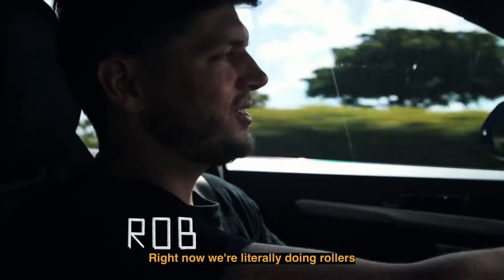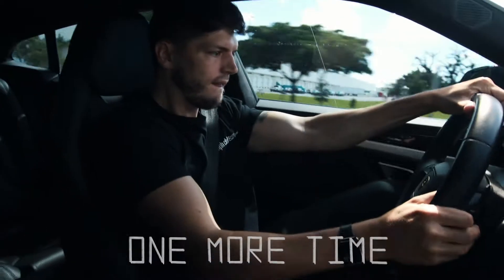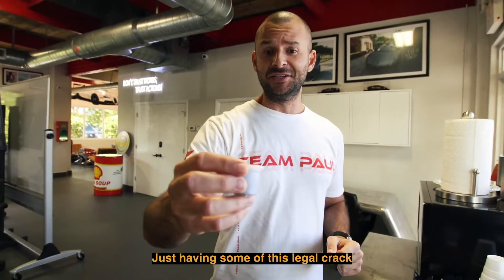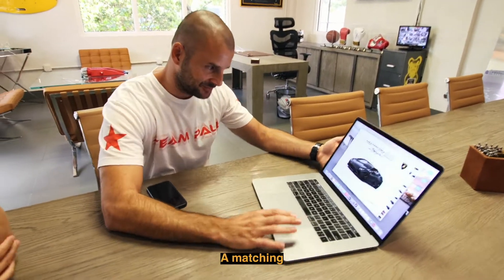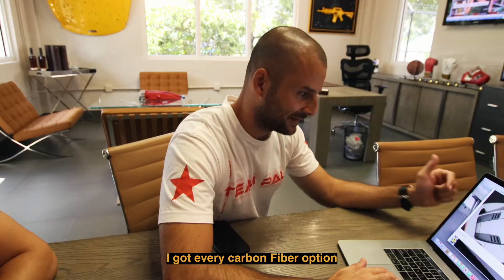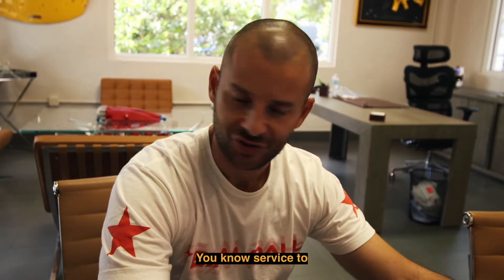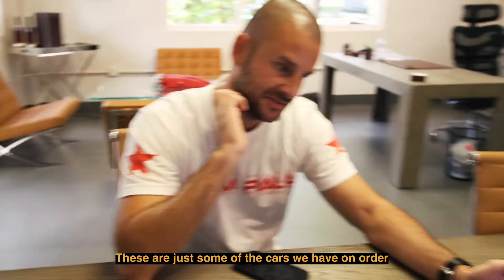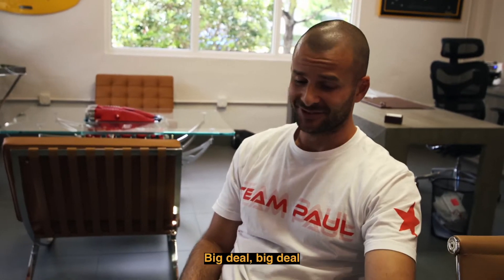WE ORDERED AN SF90 SPIDER!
We finished up the photo series for the wide body Urus and discuss the plans for future cars to come to the fleet and to the channel. Let us know what you think about the new cars we ordered! Would you have spec'd them any differently?

 L I K E  - F O L L O W - S U B S C R I B E

Reserve an exotic rental car today.